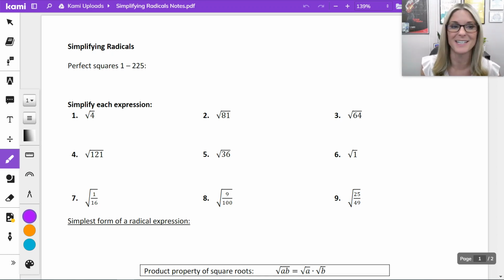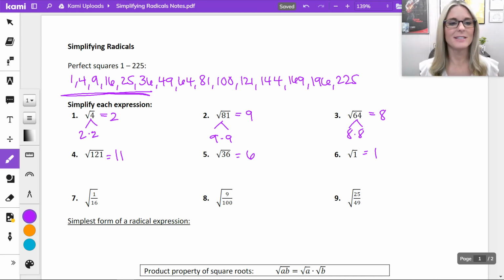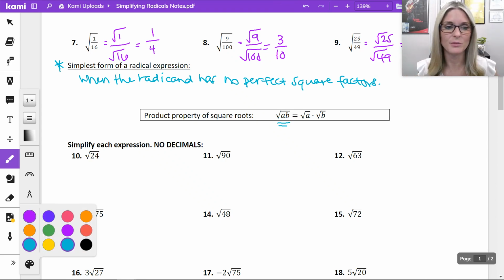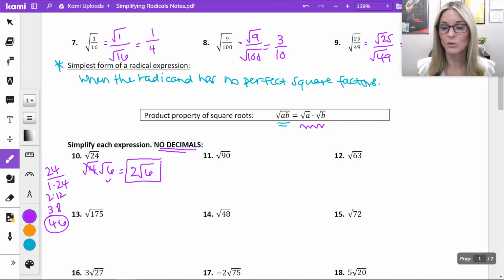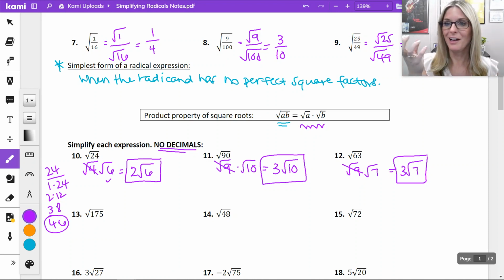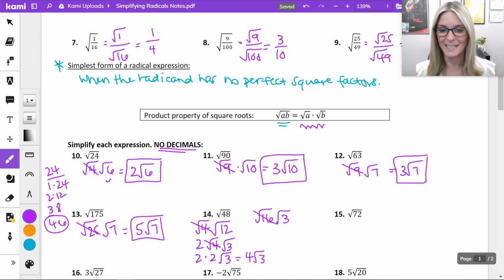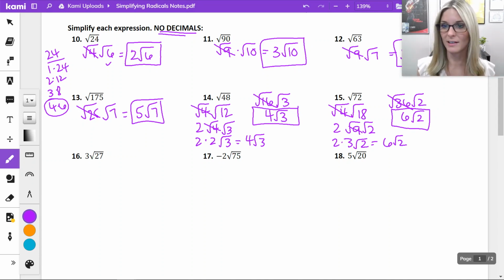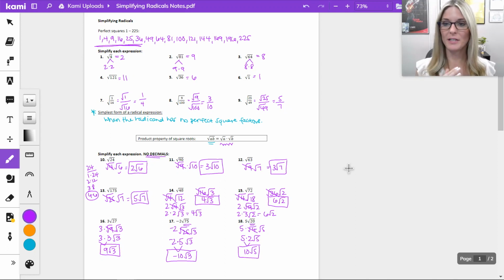Simplifying Radicals A1